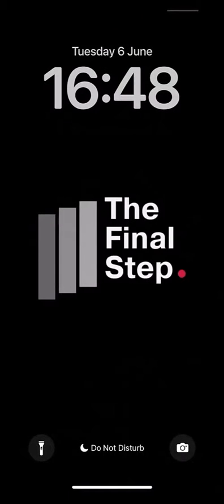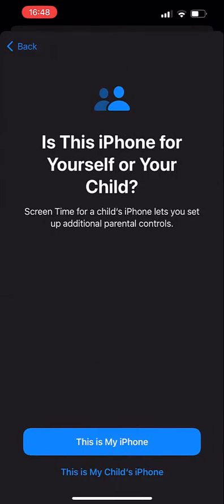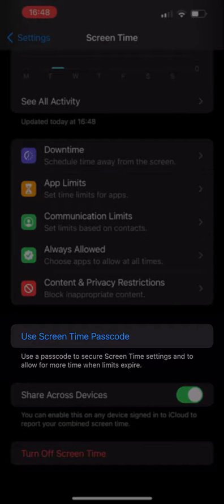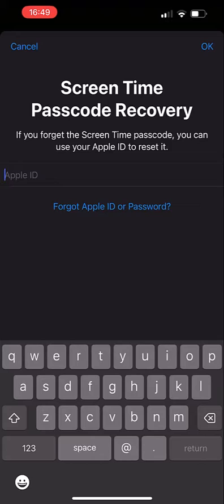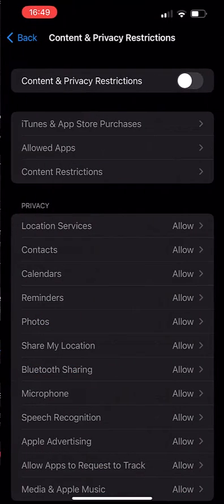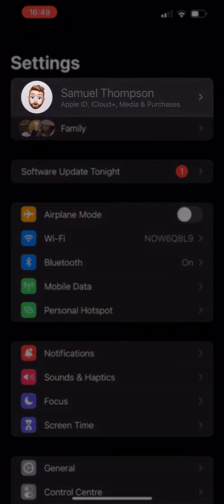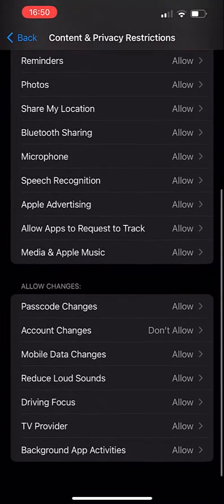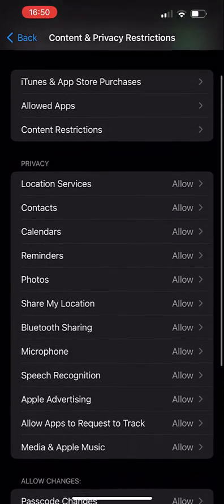iPhone Security Tip 5: Set a unique Screen Time passcode to protect your Apple ID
Whilst many of us are aware of Screen Time and the notifications we get to advise us of how much we’ve been using our phones and certain apps, few are aware that it can be utilised as an incredibly useful security measure to prevent thieves from making any changes.

To set this up, we’re going to head to Settings, tap on Screen Time, and turn it on.

Before we click through to any other menu, we’re going to ensure that we have Use Screen Time Passcode enabled. This is what stops anybody changing your screen time settings without a passcode.

Unlike many other settings on an iPhone, your passcode for screen time is independent of your phone passcode, making it a very secure way to restrict access to your apps and settings if a thief has access to your phone passcode.

Tap on use screen time passcode, enter an entirely unique passcode, confirm it, and tap next.

You will be prompted to enter your Apple ID so that in the event you forget your Screen Time passcode, you can recover it. Whilst this may seem like a good idea, we are assuming that your iPhone has been stolen and the thief knows your passcode. With only your phone passcode, a thief can access your Apple ID and will thus have access to your screen time passcode recovery.

So, we are going to leave this blank, and tap Cancel in the top left, and press Skip on the confirmation prompt.

Importantly at this stage, you should record your Screen Time passcode in a secure password manager such as Keeper or a recommended alternative.

Once this is set up, tap through to Content & Privacy restrictions, and tap the toggle at the top to turn it on.

You will see a lot of options for different settings. The one we are going to focus on and use as our example is the Account Changes setting. Quite simply tap through on this option, and change it from Allow to Don’t Allow.

To see this in action, if we completely close out of Settings and reopen it, you will see that you are blocked from making any changes to your Apple ID on your iPhone. Whilst we recommend that you add many layers of security to your iPhone and your Apple ID, this setting is one of the most important things you can do to improve your chances of keeping control of your account if your iPhone is stolen.

To remove the limitation if you need to make changes, go back to Screen time and to Content & Privacy Restrictions, scroll down to Account Changes, enter your unique screen time passcode, and tap allow. Once you’re done making any changes, just remember to turn this setting back to Don’t Allow!

It is worth having a look through this section for other options that can help improve your security, such as disallowing passcode changes or restricting access to certain websites, and working out a system to utilise screen time restrictions that best suits you.

IT Support company London

Grafton Place,
Camden,
London,